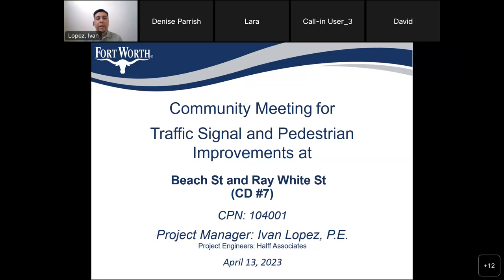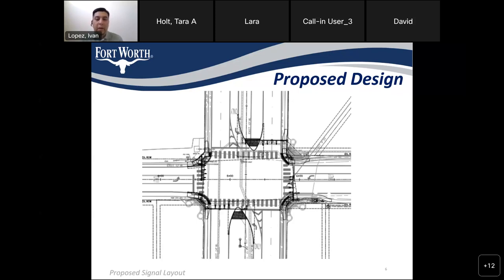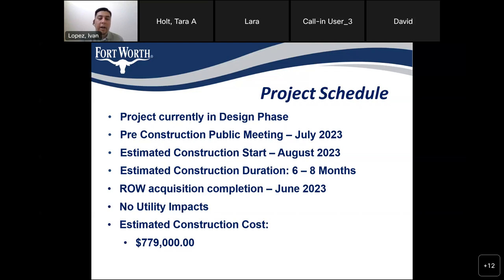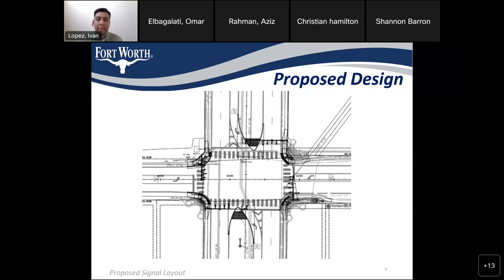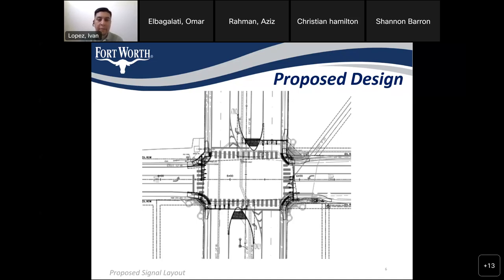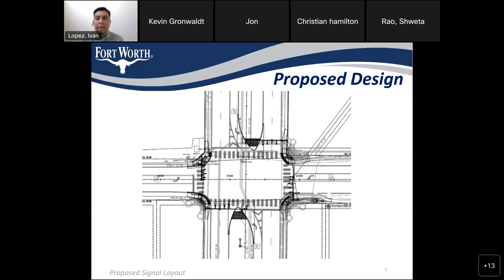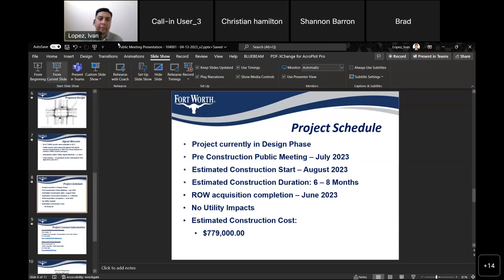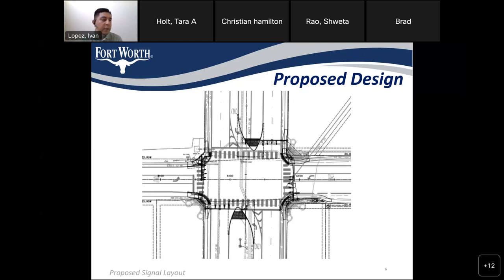Beach at Ray White Traffic Signal Design Community Meeting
104001 Beach at Ray White Traffic Signal Design Community Meeting Thursday April 16th at 6 PM 202304